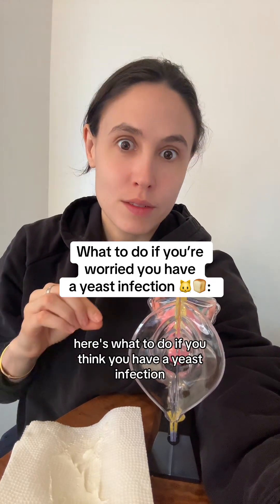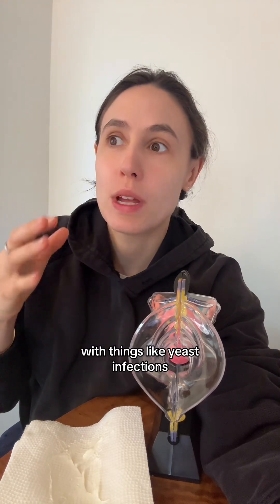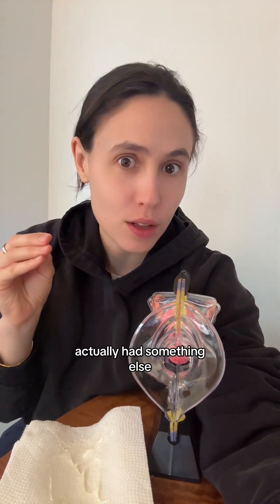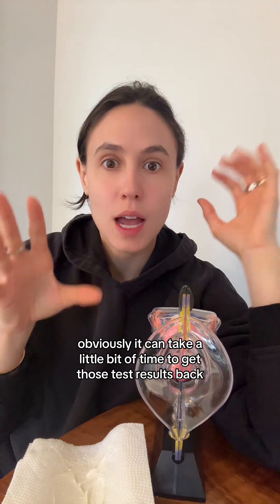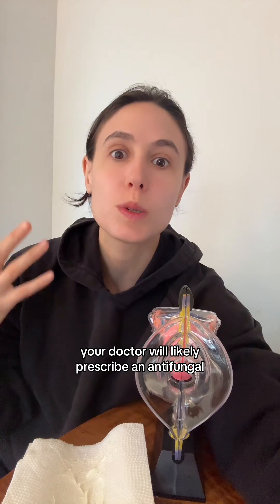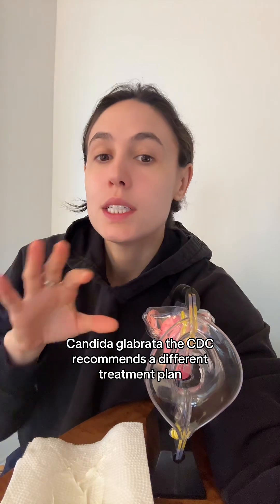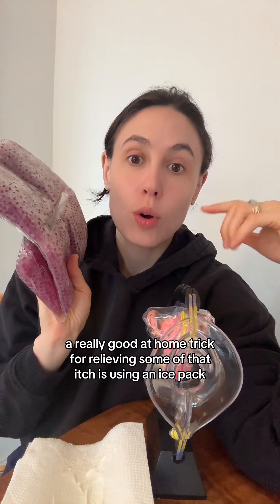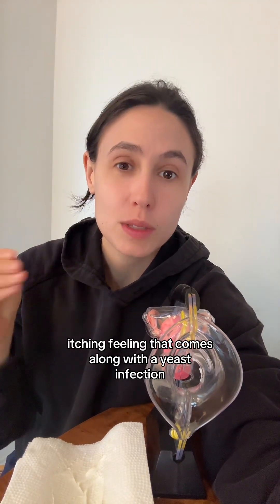Test before you treat! This is not only important for confirming you actually have a yeast infection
Test before you treat! This is not only important for confirming you actually have a yeast infection but for ensuring that, if you do, you know the type of Candida that’s causing it so you can get the most effective treatment plan!